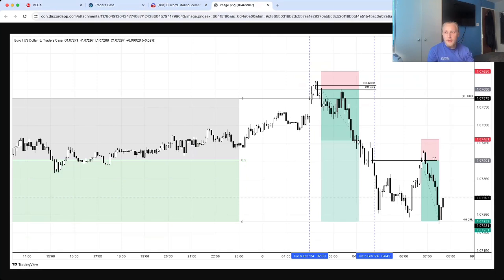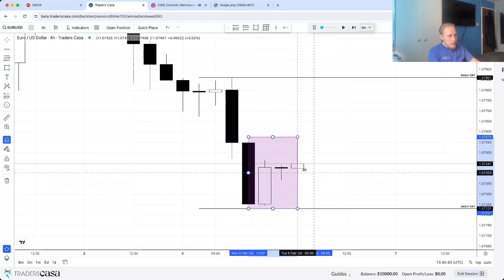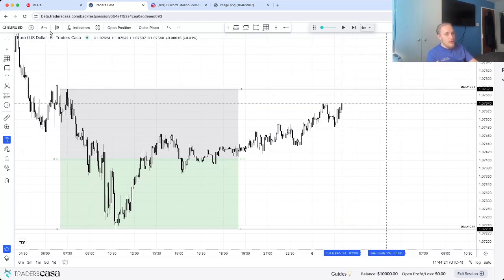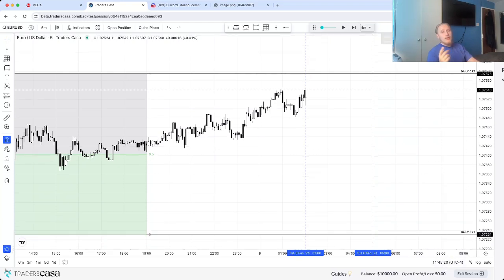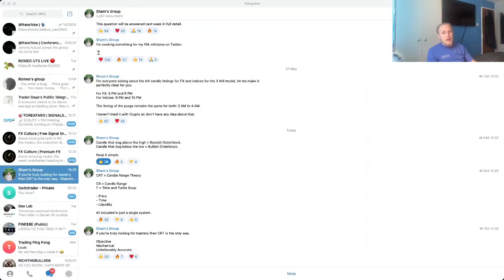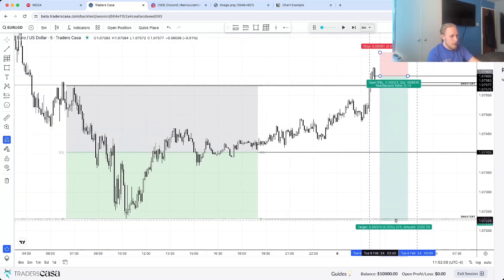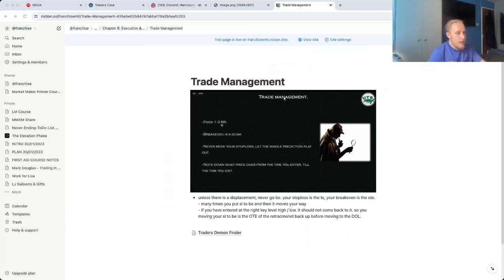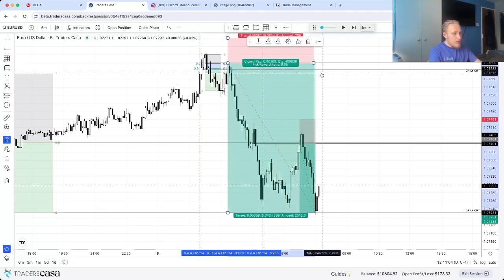│CRT x Ts x OB on EURUSD │TradersCasa Session